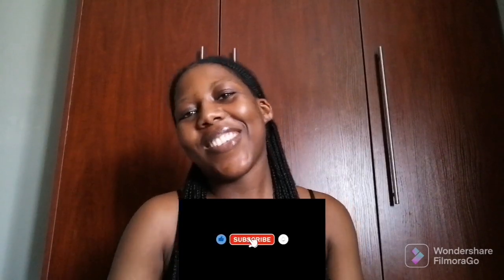Clicks Skin Care Collection Review| Affordable Collection